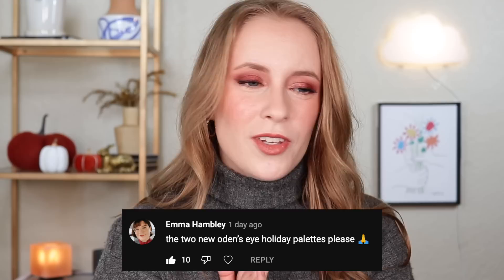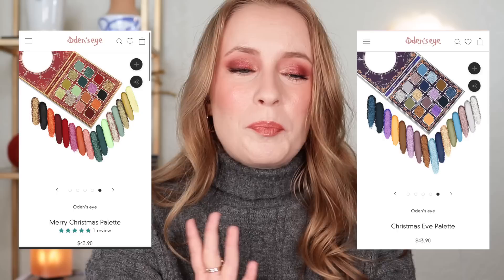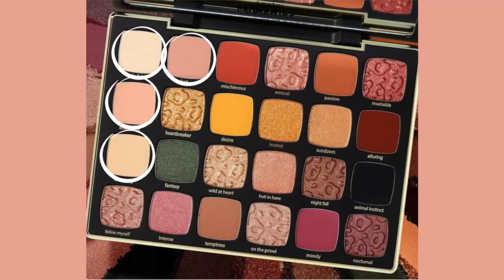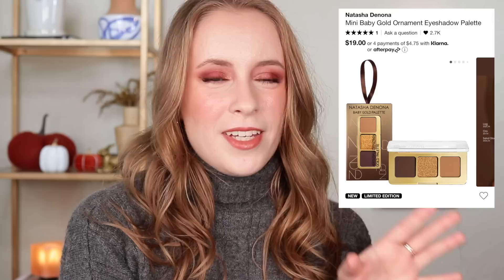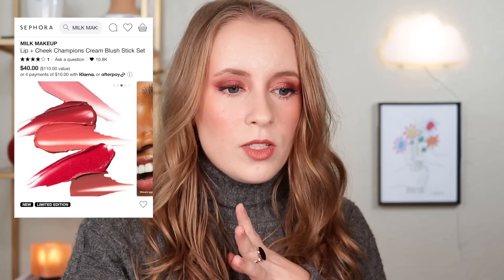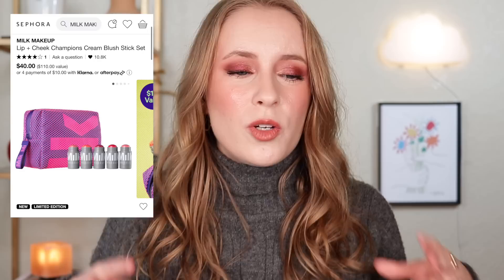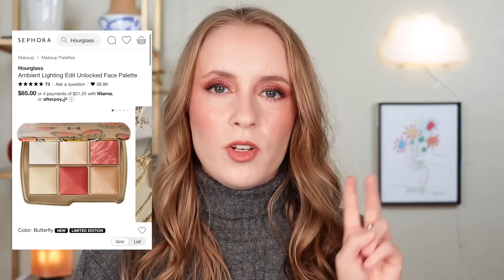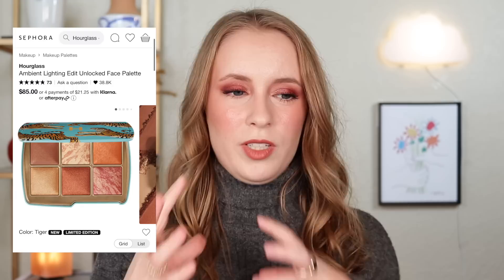Talking You OUT Of Buying NEW Makeup: Hourglass Ambient Lighting Palette, Tarte Maneater After Dark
Tempted by all the new holiday makeup, gift sets, & upcoming Sephora VIB sale?? Need a little help talking yourself out of all the tempting new makeup releases? I'm always happy to be your voice of reason. Today I'll be talking you out of buying the new Hourglass Ambient Lighting Edit Face Palette, Tarte Maneater After Dark Palette, Oden's Eye Christmas palettes, Milk cream blush stick set & more!

☁ PRODUCTS MENTIONED ☁
Products marked (*) were received in PR. Thank you for supporting my channel!

⊛ Lip: *bk beauty lip liner in warm spice, lipstick in kindness
⊛ Sweater: got it secondhand and the tag is missing!

☁ FAQ ☁

☁ ABOUT ME ☁

☁ CRUELTY FREE ☁

On my channel I try my best to only feature brands that don't test on animals. Here are my most trusted cruelty-free brand lists & resources: